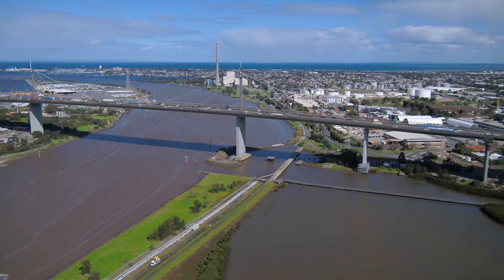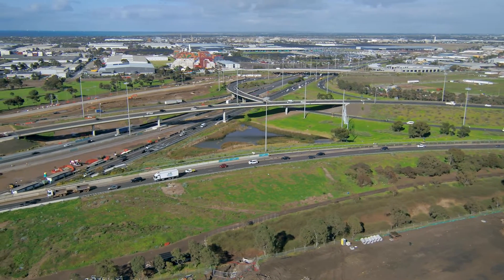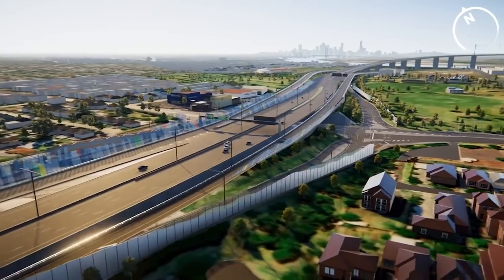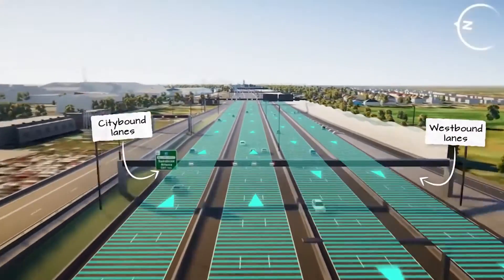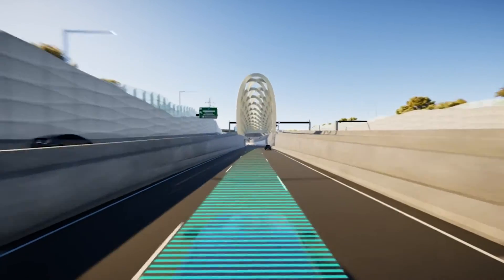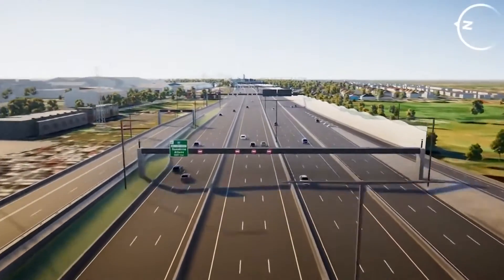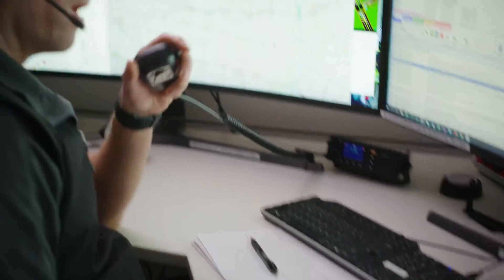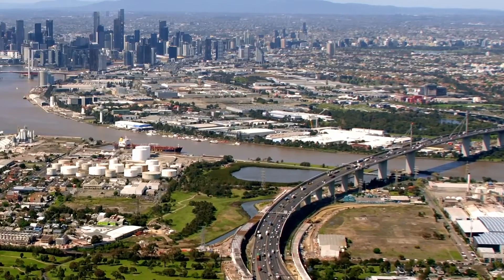West Gate Tunnel Series Episode 7: Widening the West Gate Freeway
Watch how we're widening the West Gate Freeway from eight to 12 lanes.

Congestion on the West Gate Freeway, demand on the port and a growing population are putting increased pressure on Melbourne's existing road network.

The West Gate Freeway carries 200,000 vehicles each day and is a critical link in Melbourne’s transport network but one incident is enough to bring traffic to a standstill.

The West Gate Tunnel Project is a vital link in getting Victorians moving again and will reduce the city’s reliance on the West Gate Bridge and cut travel times from the west by 20 minutes.

To do this, we are rebuilding the West Gate Freeway from the ground up to make it smoother and stronger.